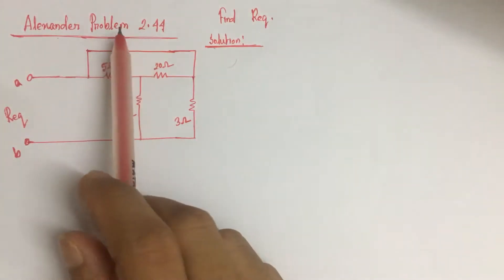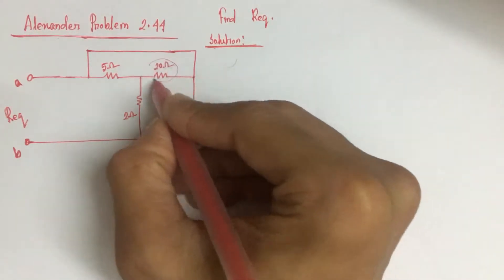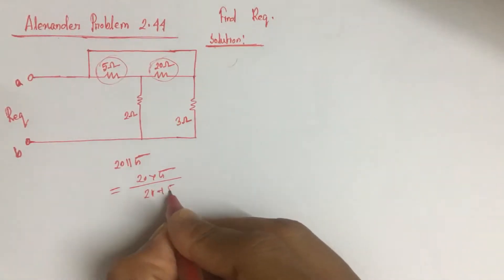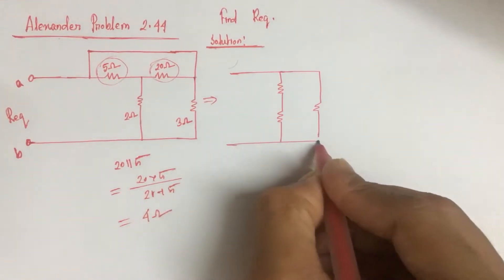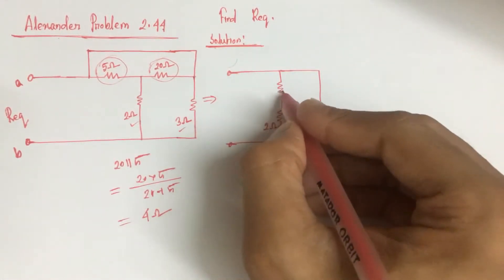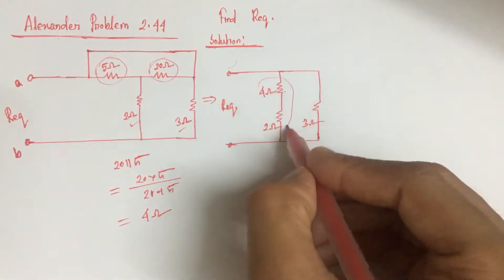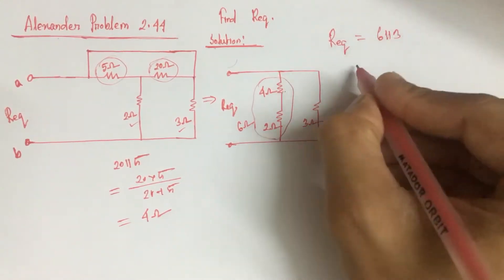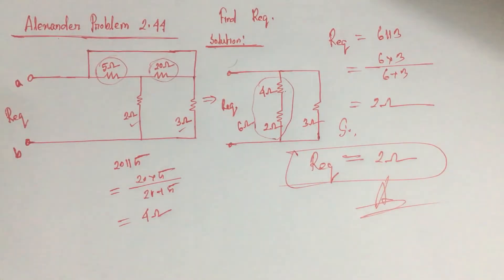Series & Parallel Equivalent Resistance Solution (Alexander problem 2 44)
This is a DC Circuit Series & Parallel Equivalent Resistance Solution of Problem 2.44 from Alexander & Sadiku Book. This will help viewers to solve Series & Parallel Equivalent Resistance problems easily.